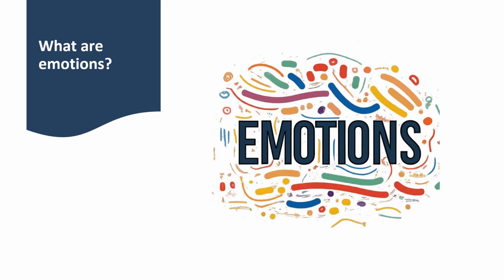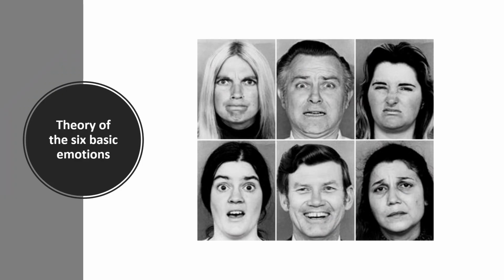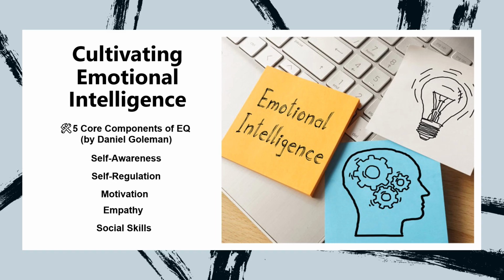The different types of emotions and their effects on...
Understand different types of emotions as well as their effect on human behavior! Watch this entire video and learn to cultivate emotional intelligence and excel!